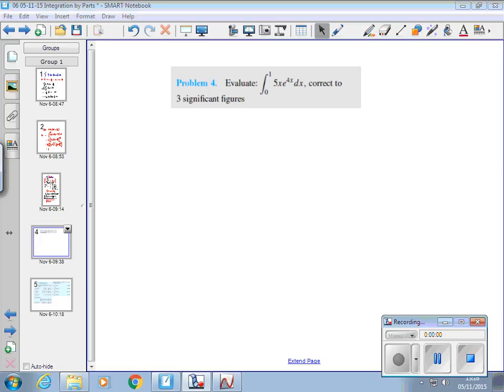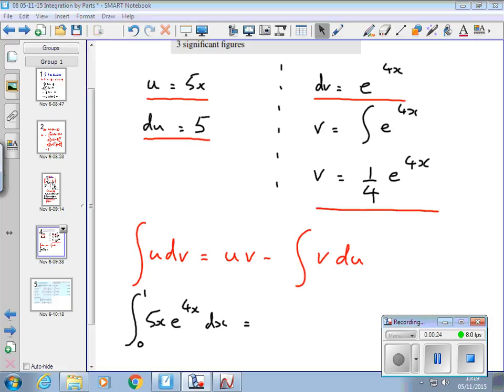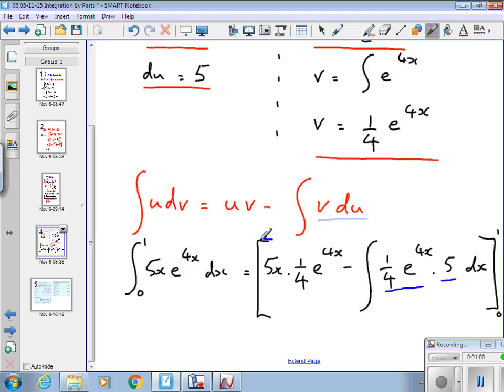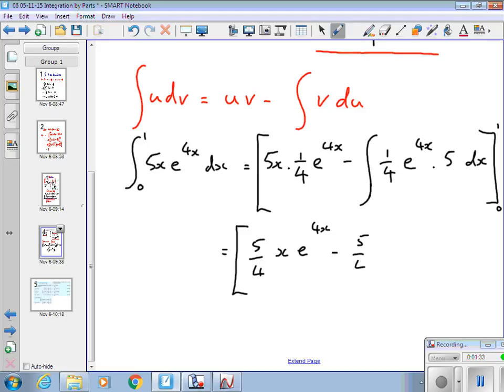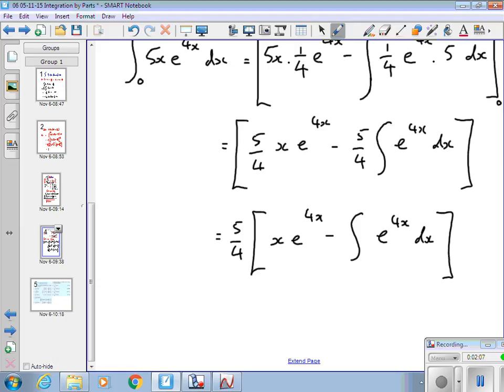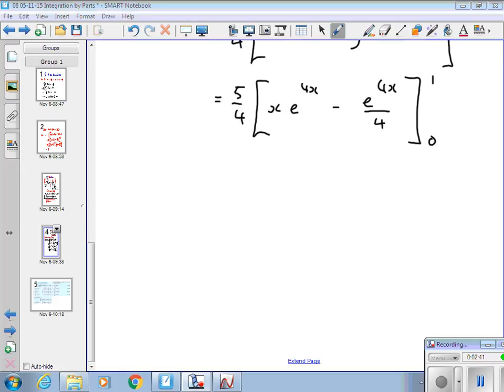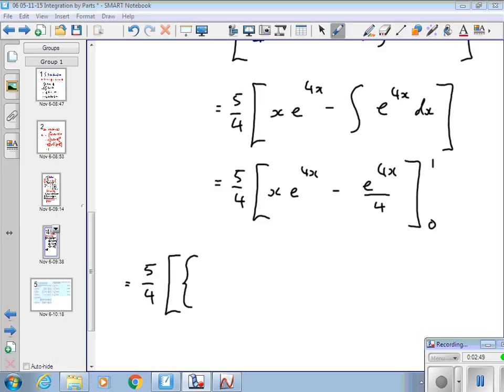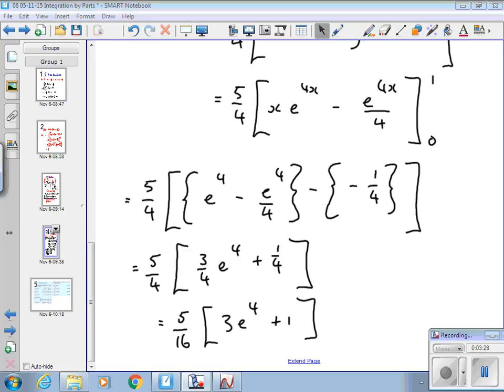Integration By Parts 2